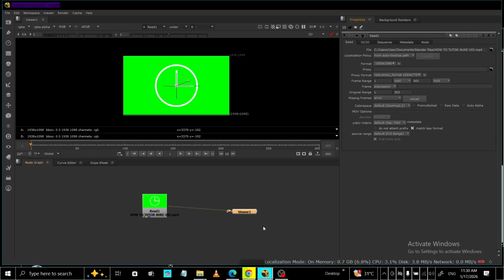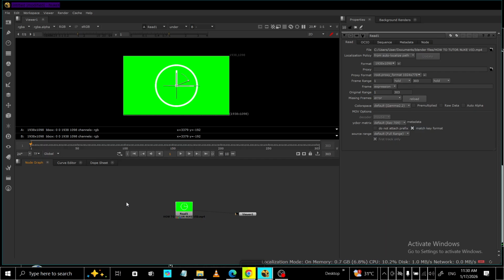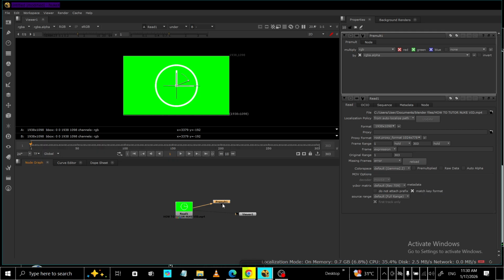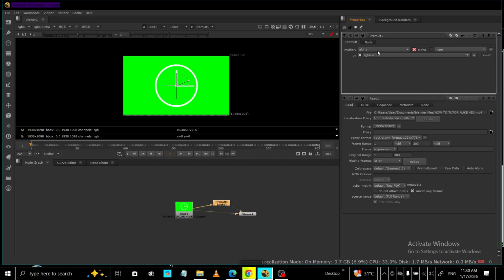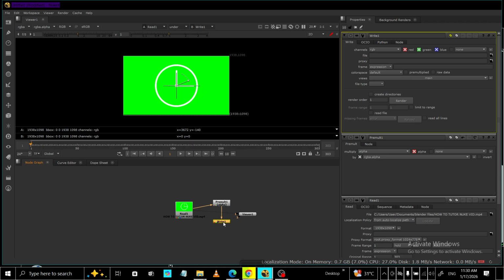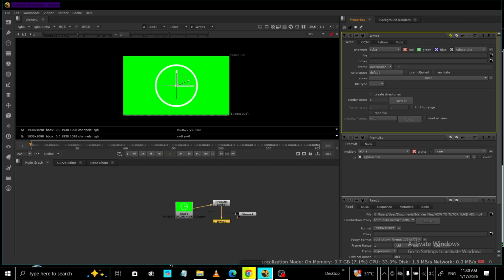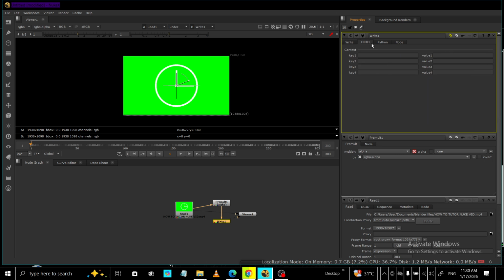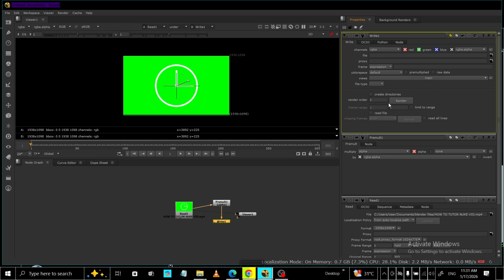How to Render Alpha in Nuke 2026 (Quick Guide)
how to render alpha in Nuke and export a transparent background the correct way. This tutorial shows how to check and enable the alpha channel, connect it properly in your node tree, and render clean transparency using formats like EXR and PNG.

You’ll see how to verify the alpha channel in the Viewer, avoid common mistakes that cause black or white backgrounds, and set the right Write node settings for professional compositing workflows. This method works for Nuke and NukeX and is ideal for VFX, motion graphics, and compositing pipelines.